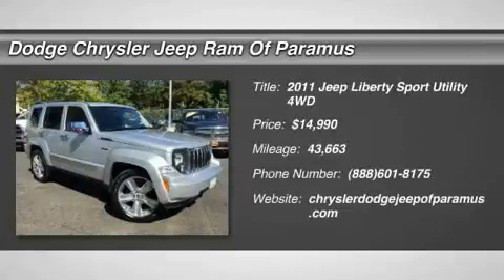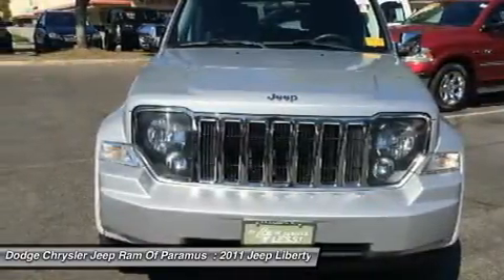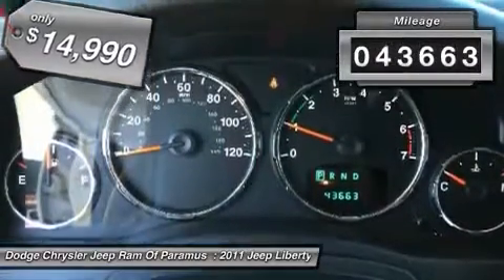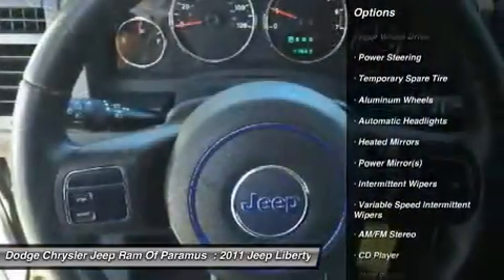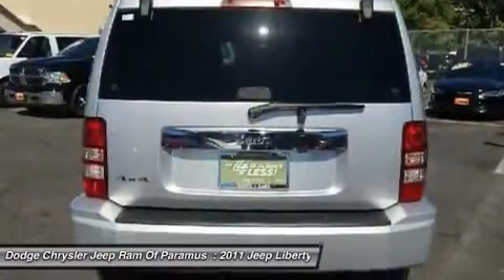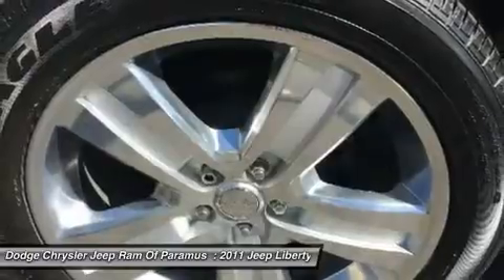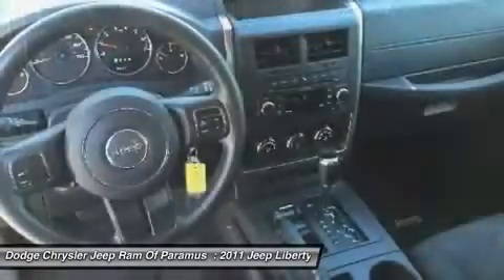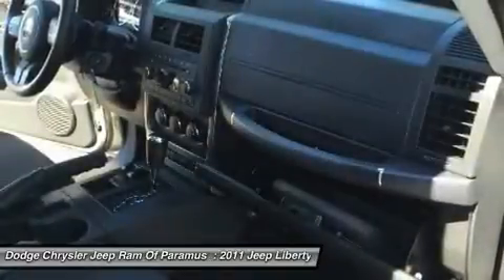2011 Jeep Liberty GL329467A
2011 JEEP LIBERTY Paramus, NJ
Stock# GL329467A